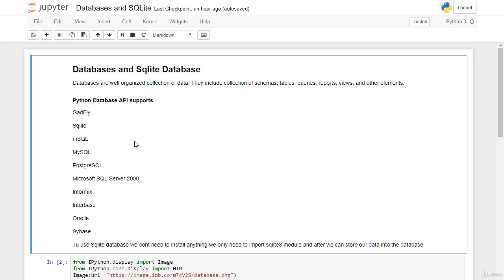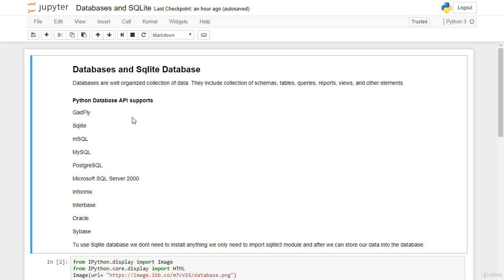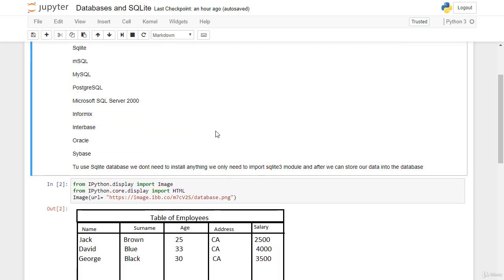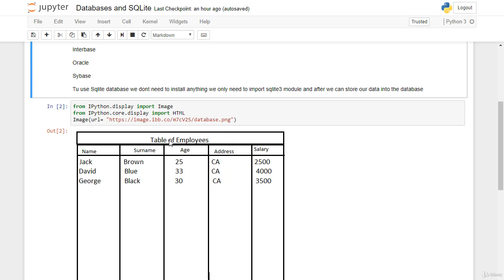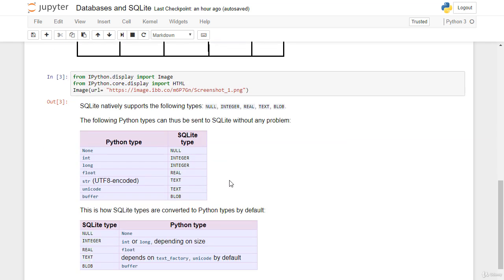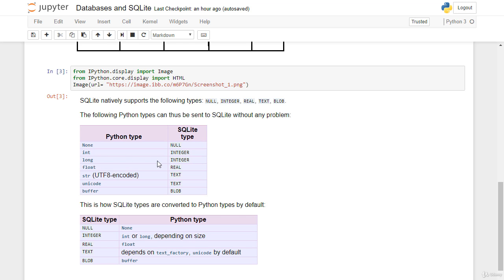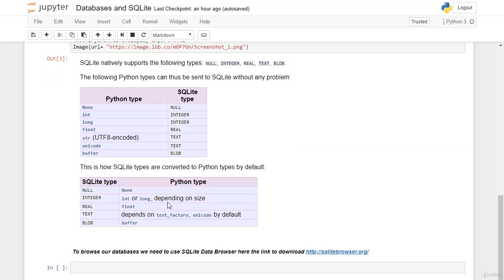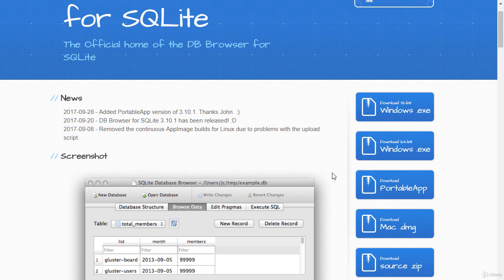lesson40. What are Database and Sqlite